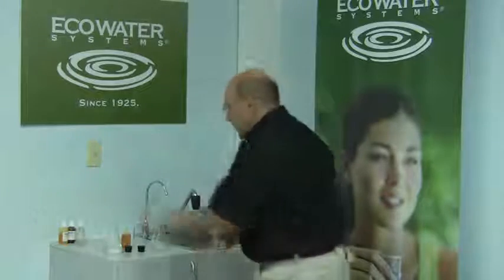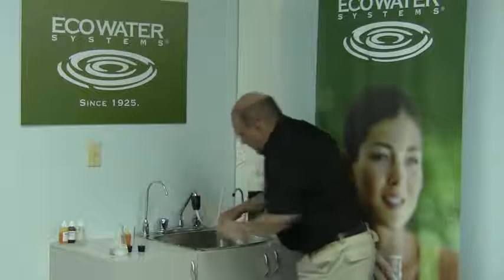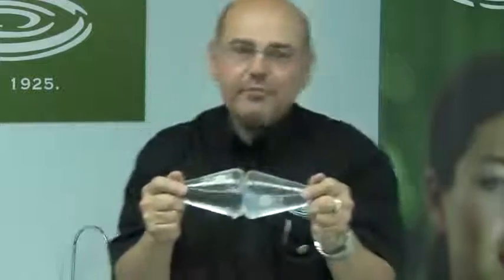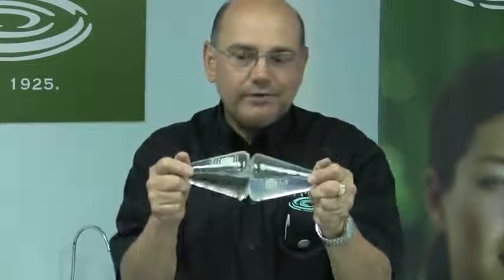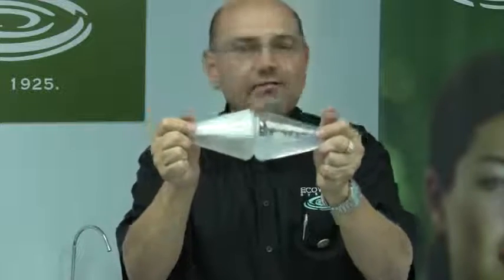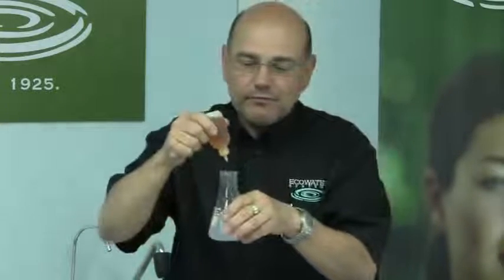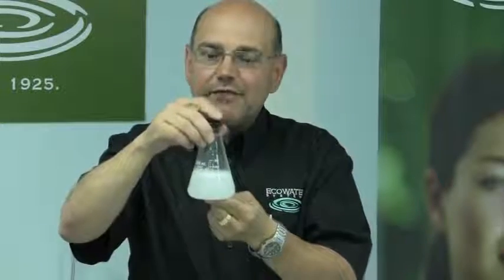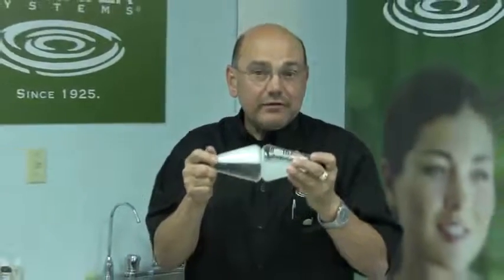Heb je echt minder schoonmaakproducten nodig door een waterontharder?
Een voordeel van gebruik van zacht water zou zijn dat je minder was- & schoonmaakproducten zou nodig hebben.  Maar klopt dit wel? In dit engelstalige filmpje wordt gedemonstreerd wat er gebeurt wanneer je eenzelfde hoeveelheid schoonmaakproduct toevoegt aan hard water en aan zacht water.  Kijk, en zie wat het resultaat is!